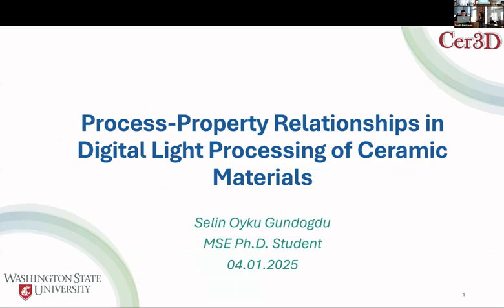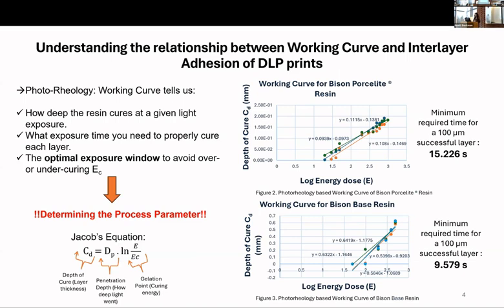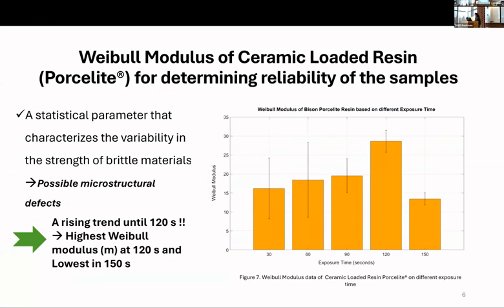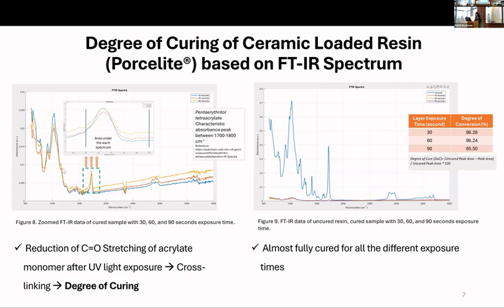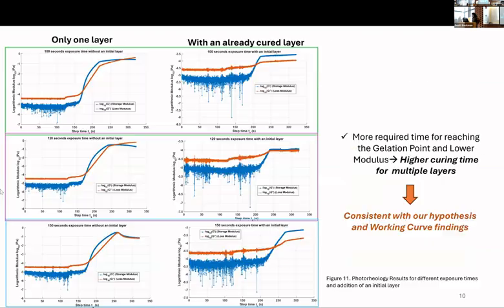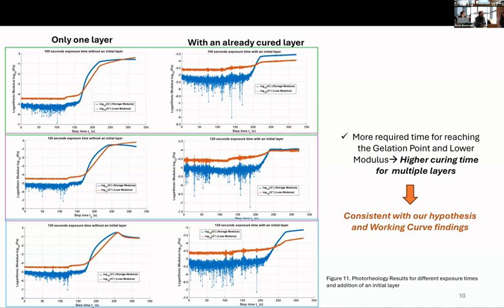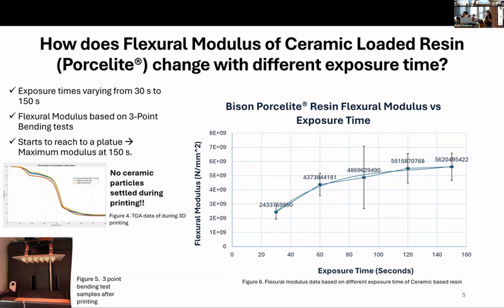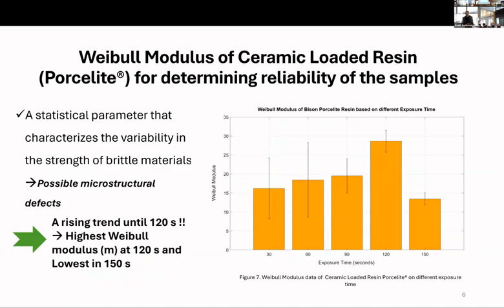Gundogdu, Additive Manufacturing of Ceramic Matrix Composites through Digital Light Processing